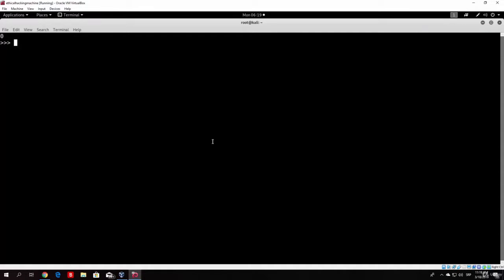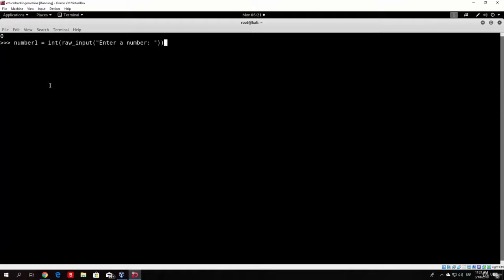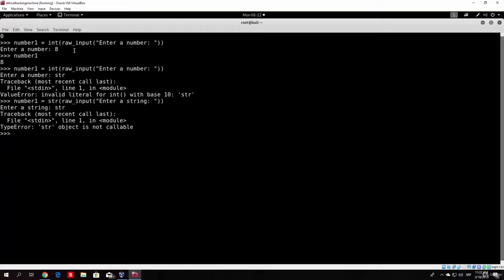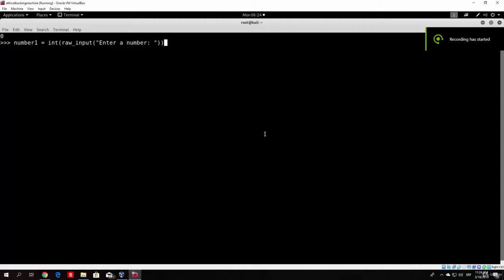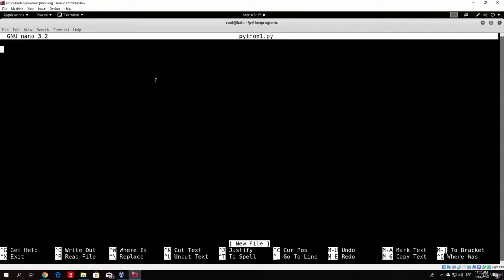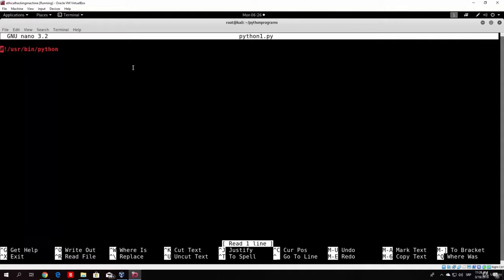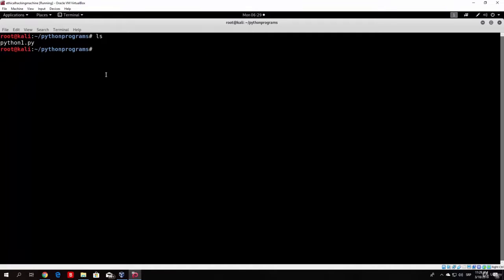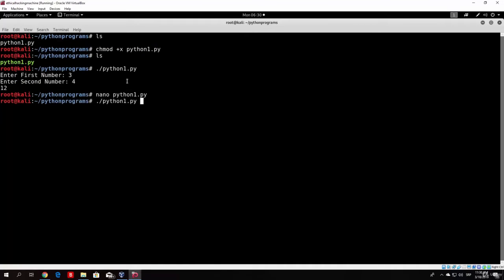Raw Input | Ethical Hacking Beginner To advance | Machinery World | Learn online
If-Else Statement | Ethical Hacking Beginner To advance | Machinery World | Learn online